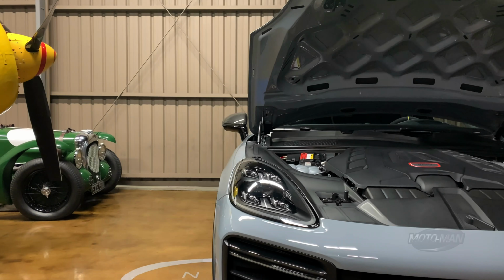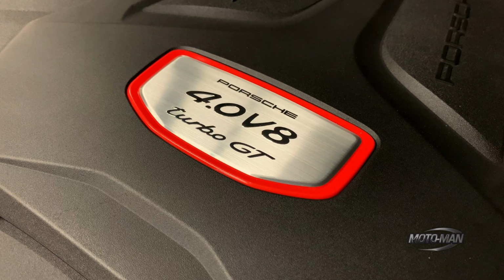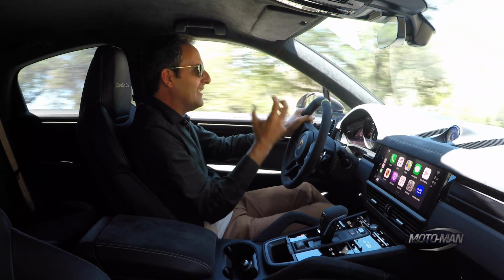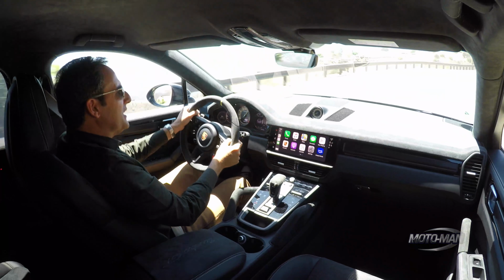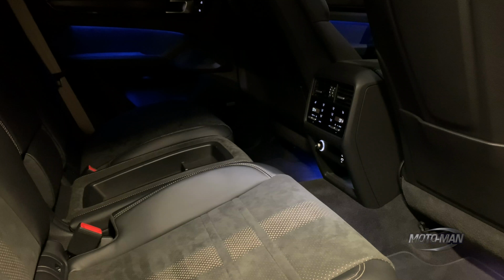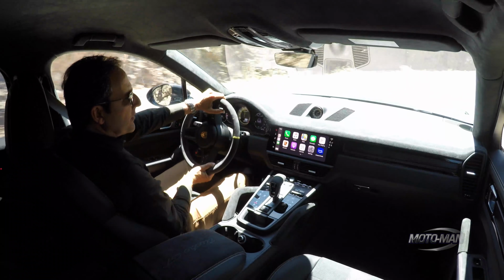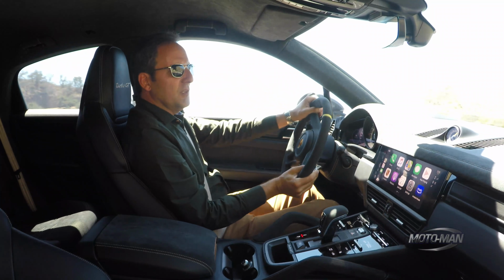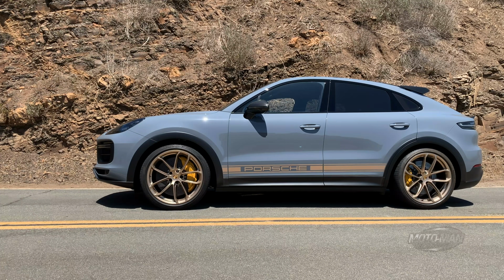2022 Porsche Cayenne GT: The one the engineers wanted to build all along!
Another pre-production prototype Porsche arrives in the hangar from Germany, this time, the very fast, 631 HP 2022 Porsche Cayenne GT. In this combo TECH REVIEW, FIRST DRIVE REVIEW & round of our famous OptionsGame, MotoMan learns there is a deeper secret to this Porsche Cayenne Turbo GT than being a German answer to a Lamborghini Urus . . .

- or -

Check out our long form interview show, INSIDE THE MOTOMAN STUDIO, where we talk to the key people shaping the car world!

Amazon App Store: